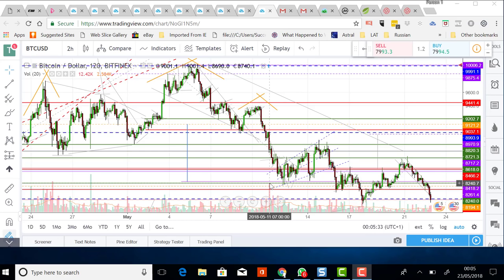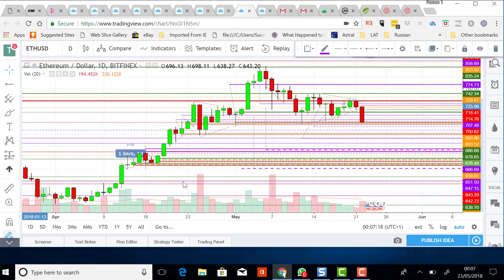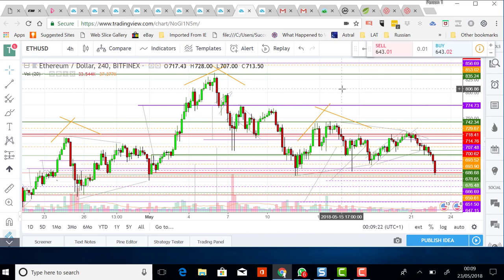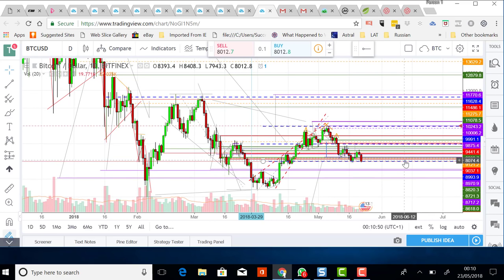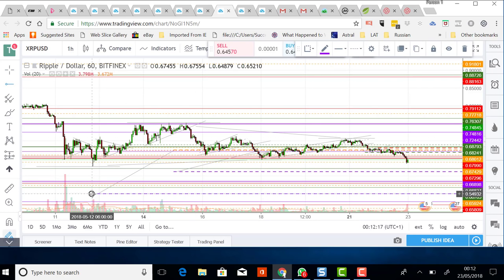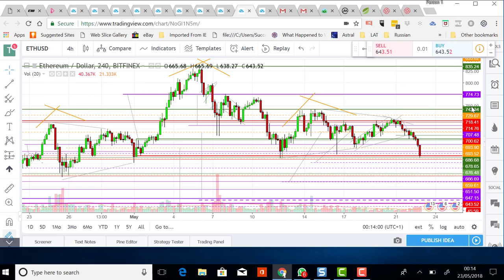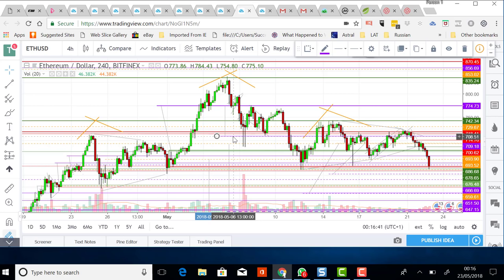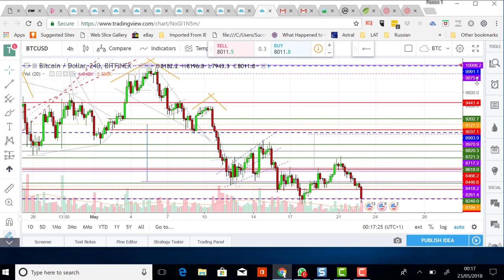Crypto bear to destroy HODL's, HVF Methods R short XRP & ETH vs USD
Click above for next , 'Not what you make but what you keep ' webinar